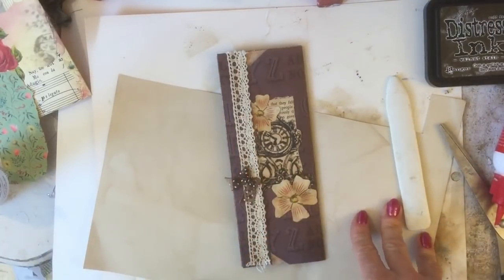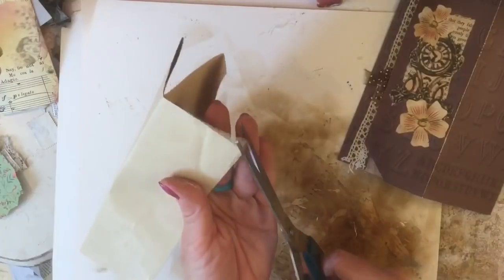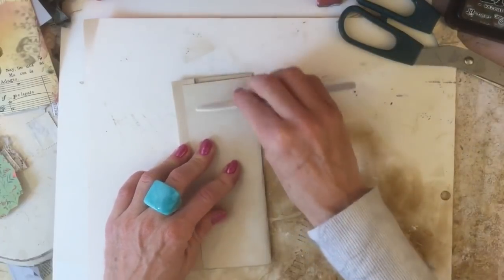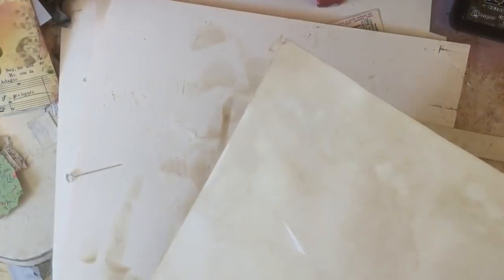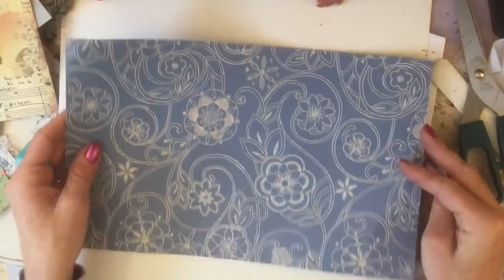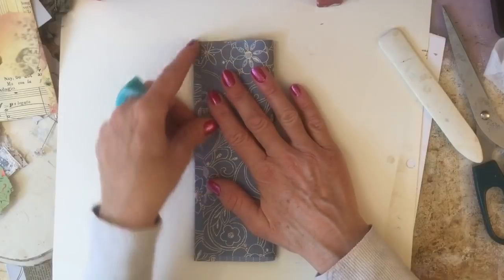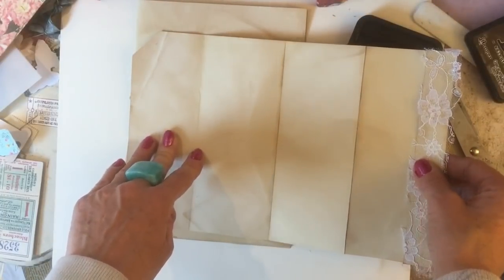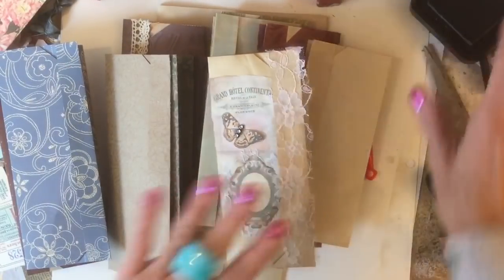Mass Making - Different Pocket with Foldout - Tutorial - Wk 21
Hi - another mass making workshop. Here we make some fun foldout pockets. Hope you manage to craft along, and get some serious mass making done with me.